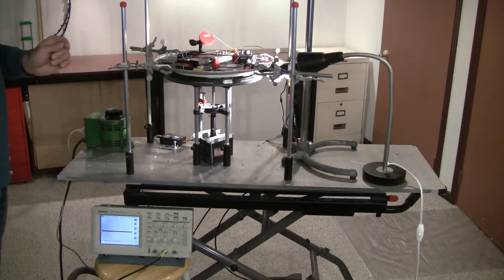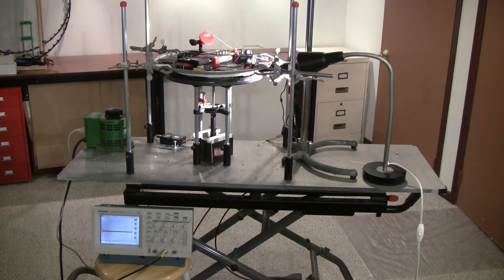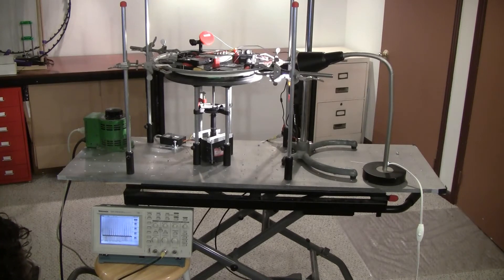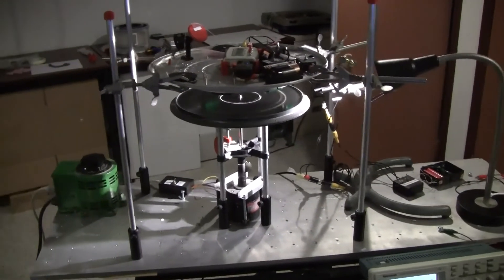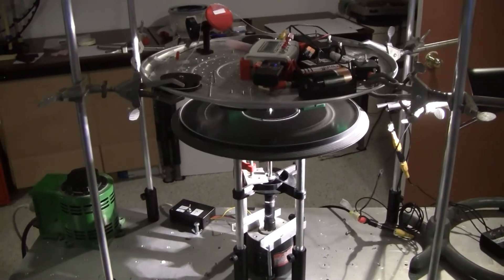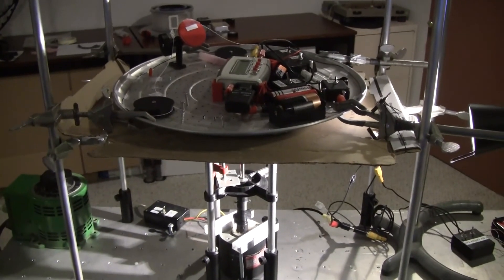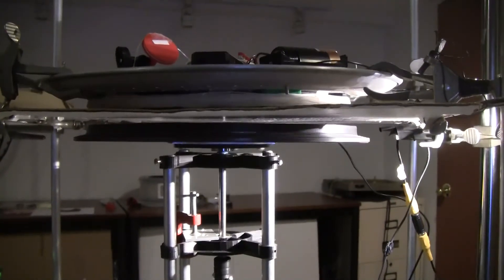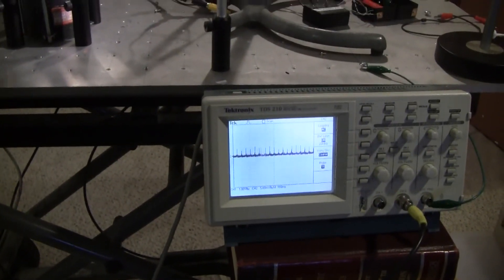Oliver Lodge ver.2.0: Speed of light altered by a rotating mass?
We examine experimentally if the speed of light in a fiber optic gyroscope is altered by the rapid rotation of a 1.5Kg mass directly below the fiber loop. This is similar to an experiment performed by Sir Oliver Lodge in 1892, where he tested to see if the light aether was entrained by rapidly rotating disks in close proximity to his optical circuit. This might also be considered a frame dragging experiment.